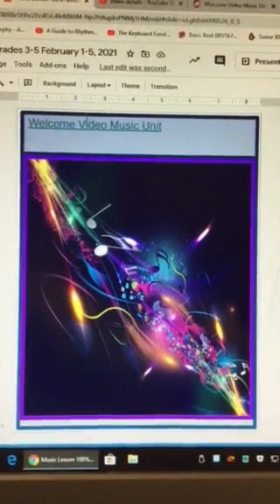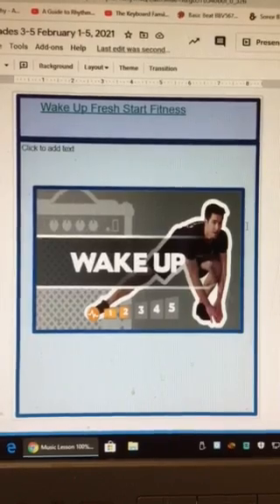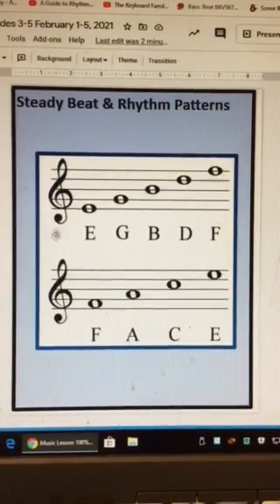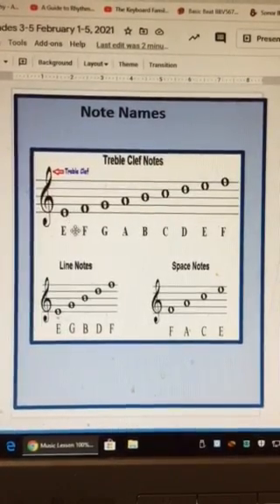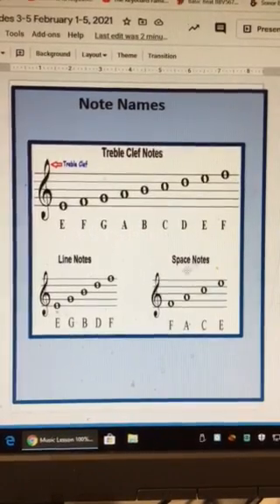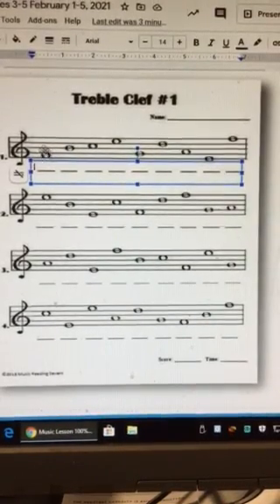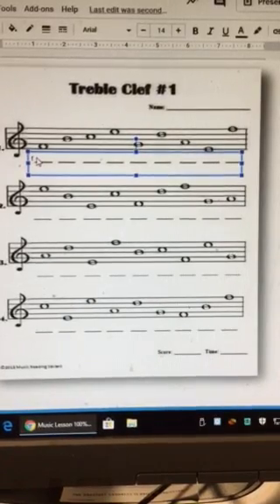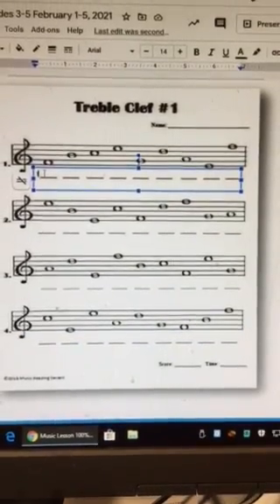Part 1: Directions Video 100% Remote Learners Grades 3-5